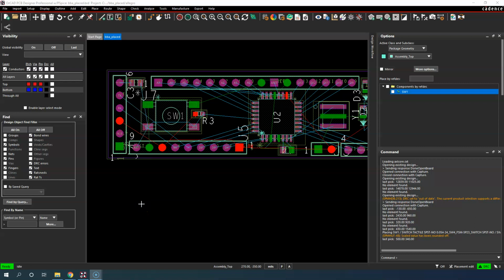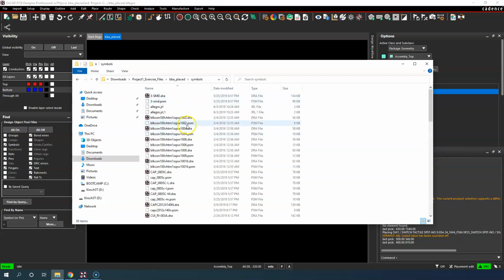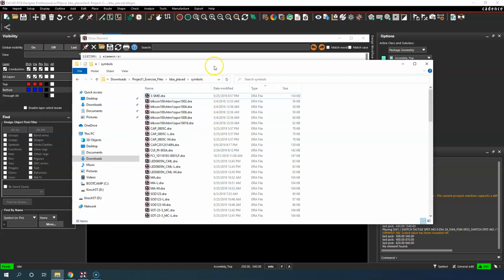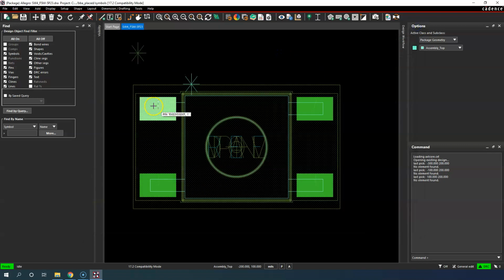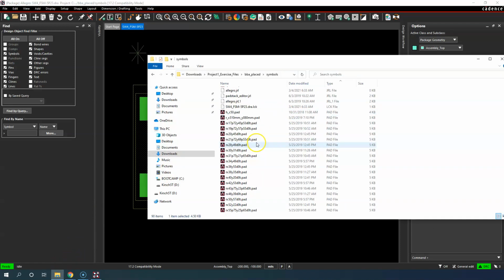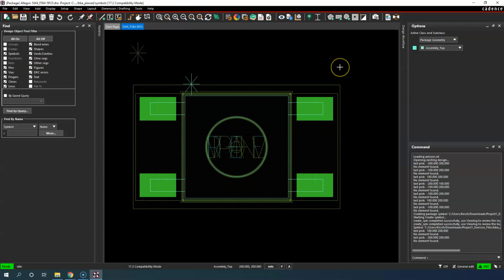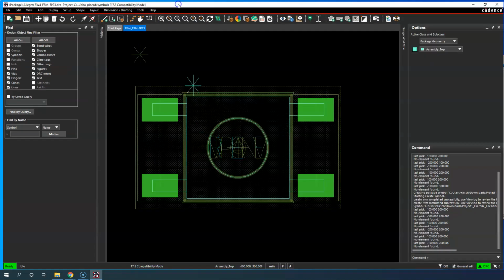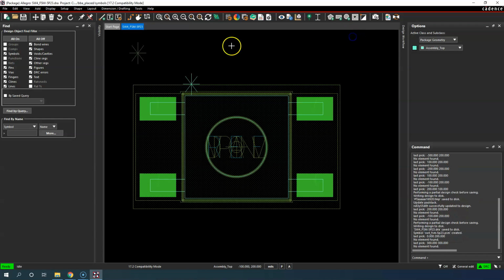Cadence OrCAD Allegro Tutorial How To - Cannot Place Part on PCB Footprint Symbol Error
Hello, in this video I solve the cannot place symbol or part error in OrCAD.

Question from student:
"I am trying to place the component manually. I get an error message saying can not find the "components " for all of them. it seems like that the library of components is not loaded properly on my cadence."

Footprints in OrCAD/Allegro are made up of 3 files:
Drawing File (.dra)
Package Symbol (.psm)
Pad Stacks (.pad)

All three of these file needs to be in the same folder. 99% of the time, when you can't place a part in your board file, it's because the pad is not in the same folder as the .dra and .psm files.

In this video I solve that problem.